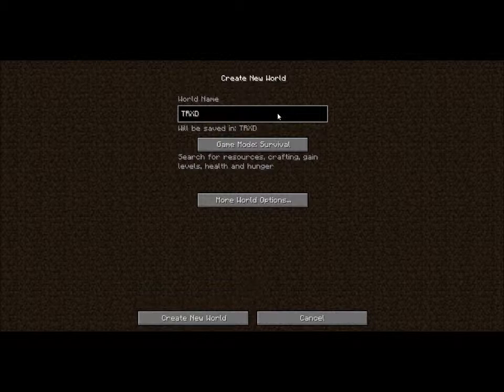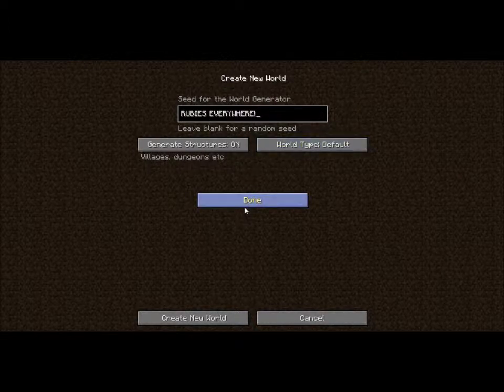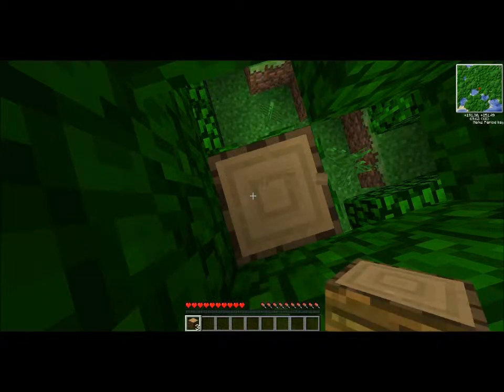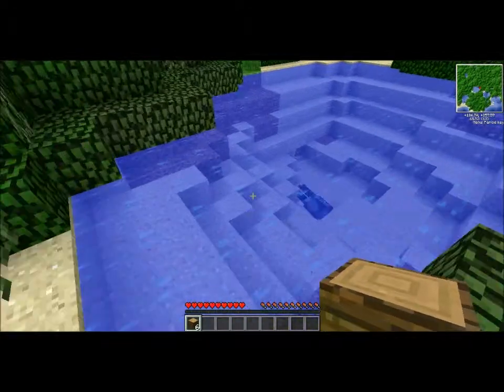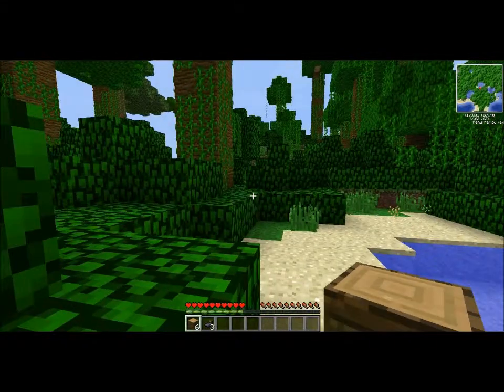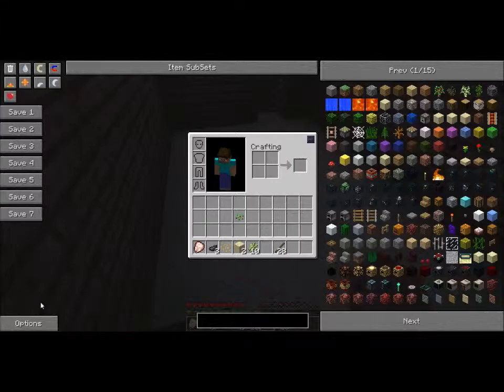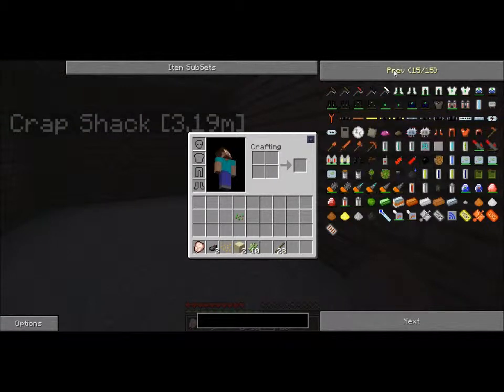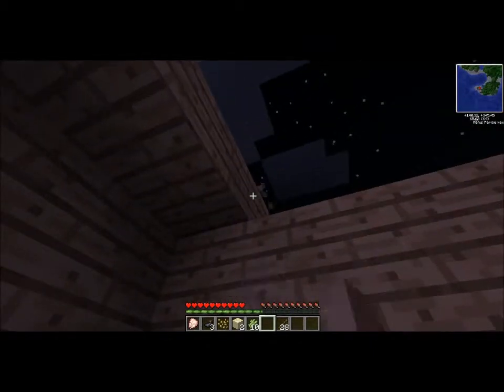TRXD plays Tekkit Ep. 1 - Batter you with my stick!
EDIT: My editor dodged up and the video is very blurry. I accidentally changed the video aspects around and it caused this. I will either re-upload in better quality on my channel or just leave it.

TRXD here! Today, I'm starting on my new Tekkit series.
Unlike HellCastDan, I'm going to be just be casually playing Tekkit, no real goals and just having a bit of a mess around.
Expect a lot of building, science, death, old Elven stories and KITTY-KAT chasing!
And of course, you Elves will be there to watch every single step of this random journey.

Give me suggestions for any Tekkit projects, builds, or quests (tasks). I'll very much appreciate them.

Next week on the HellCast Channel, as I mentioned in video, I will be playing Terraria :)
So make a note on your calenders, 3rd December is Terraria Day.

Link to the next video in case you're lazy: (To be added)